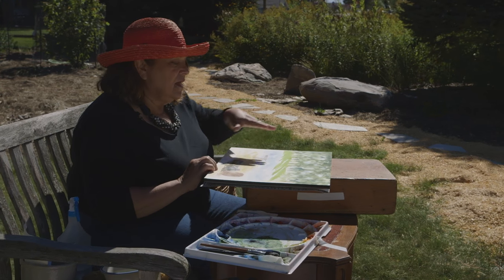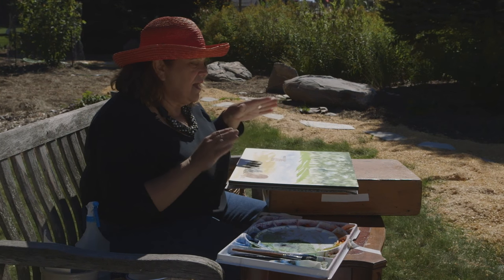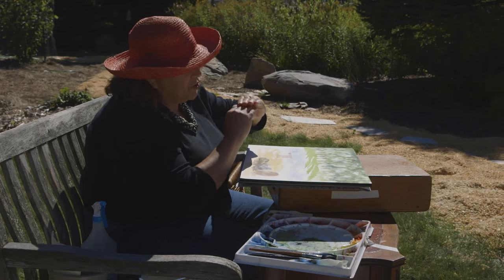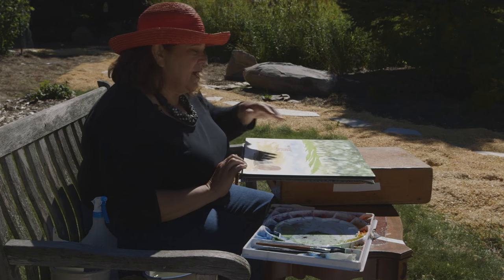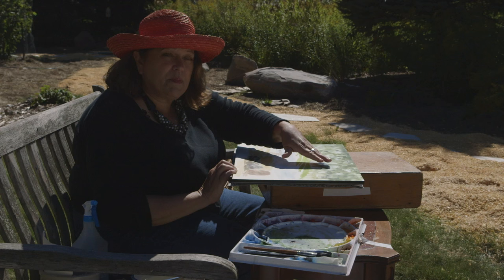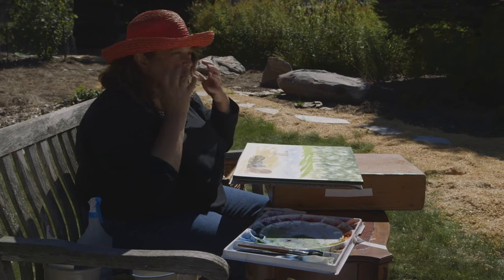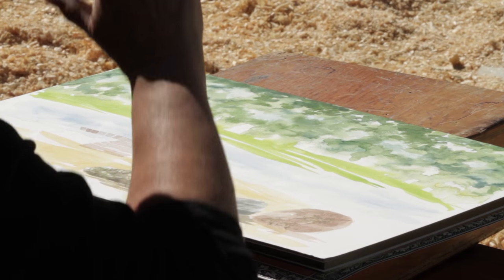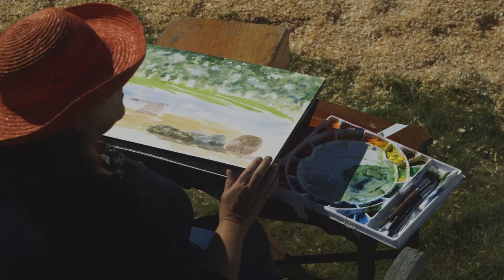How to Manage Watercolor Backflows or "Cauliflowers"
Often when painting in watercolor, you get "backflows" or scenarios in which the paint or water mixture you are adding pushes the paint already on the paper and you get an irregular "cauliflower" shaped dark edge. As Jane says, sometimes this is desirable -- as in this forested scene, and sometimes, like when you are painting a face, it is probably not helpful. Jane will do a more lengthy video and a step-by-step photo essay on backflows. This introduces you to the technique.
Please watch and share these videos. A new video is generally posted each Monday!

Here's the link to the complete playlist for the videos created in Pine River MN:

Here are some of the products Jane is using. If you purchase them via this link, Jane gets credit for the referral. Thank you!

Jane's favorite Stephen Quiller Travel Palette:

The lightweight board, called Gatorboard, that Jane is using:

Derwent Watercolor Pencil Tin, 12-Pack

Derwent Manual Twin Hole Pencil Sharpener (2301930)